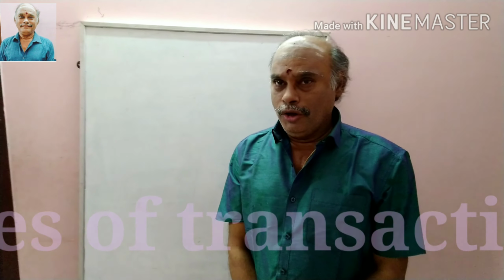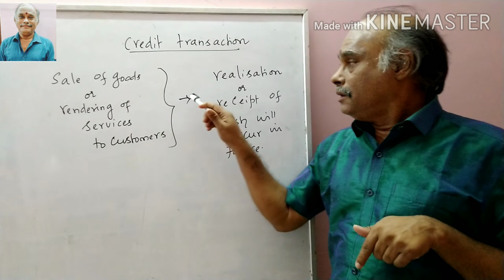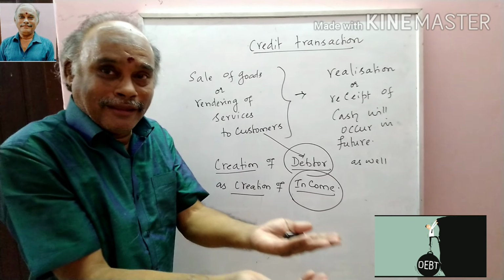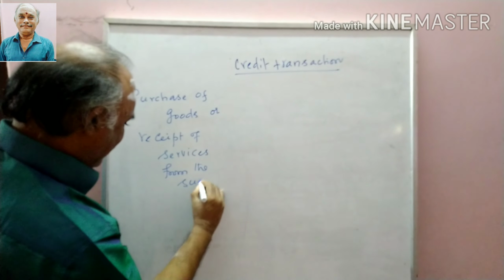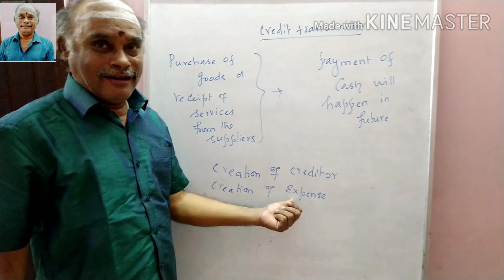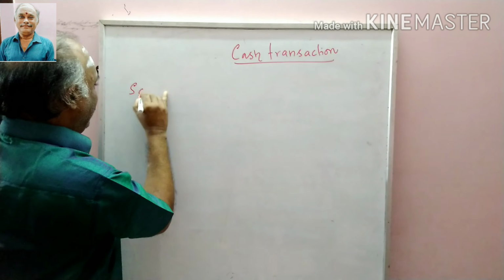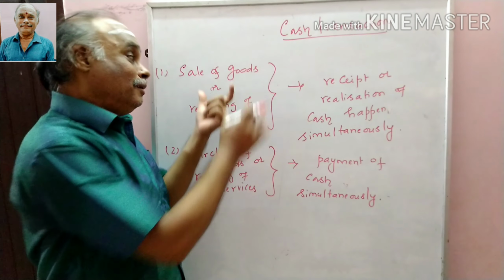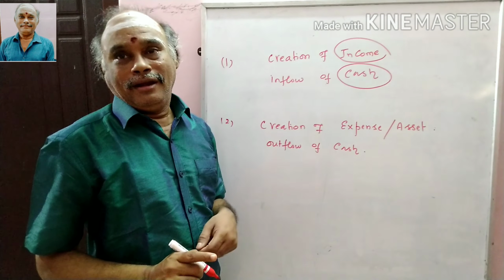Types of transaction|Cash vs Credit|Debit vs Credit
Types of transaction
cash vs credit
debit vs credit
credit transaction
cash transaction

creation of creditor
creation of expenses/asset

creation of debtor
creation of income